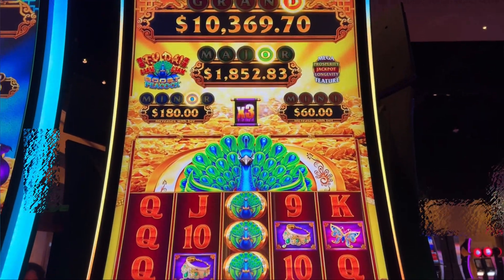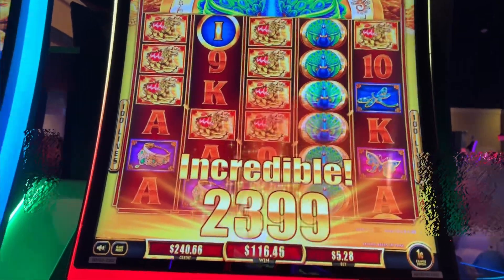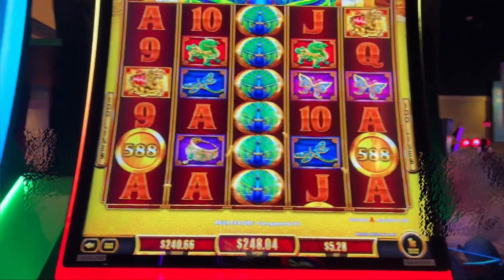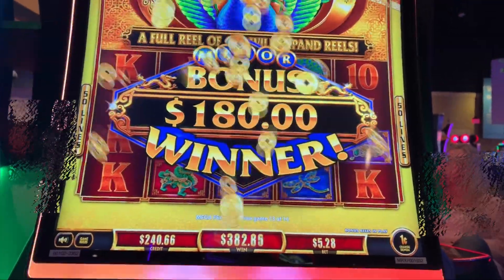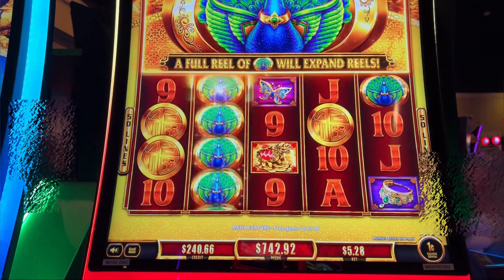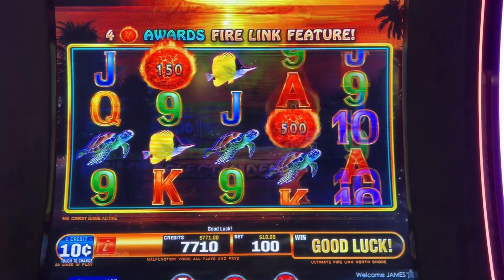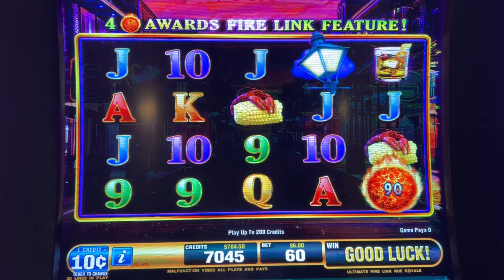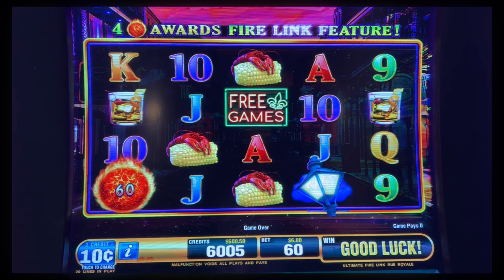Mega Feature at $5.28 bet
Fu Da Lian Lian Boosted Peacock hyltonslots1 hyltonslots hylton hiltonslots1 hiltonslots hilton bonus slots hollywoodgamingatmahoningvalleyracecourse #fudalianlianboostedpeacock